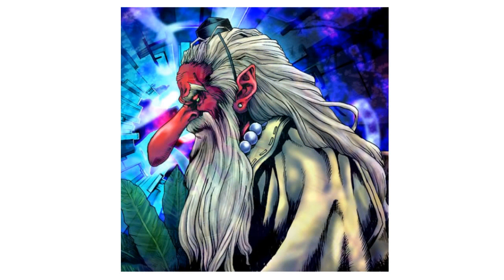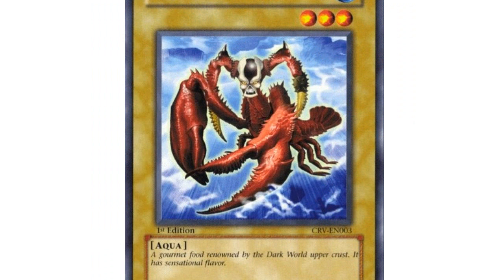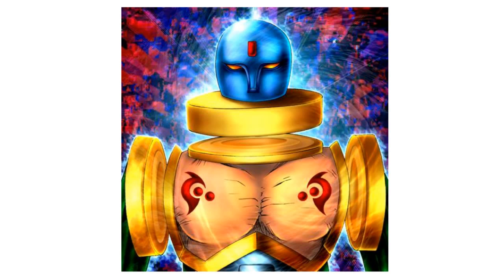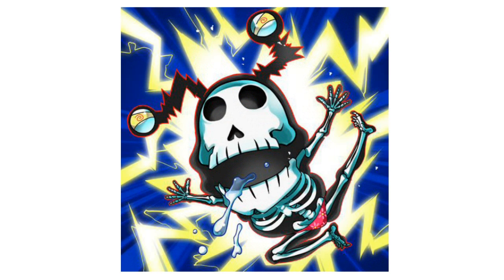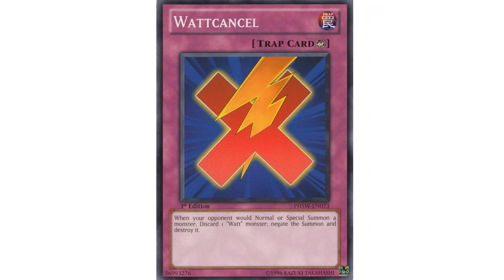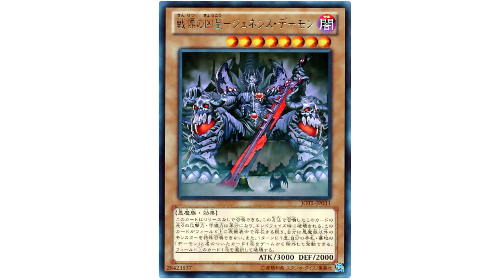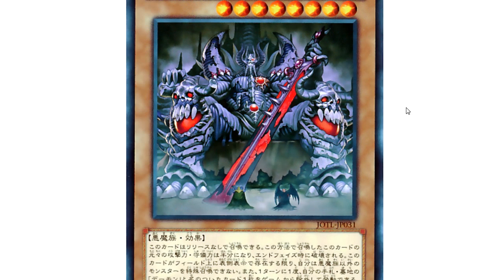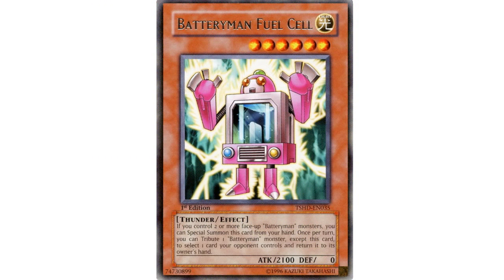Strange Artwork Changes IN TCG/OCG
Seriously HOTDOGMEN

USA